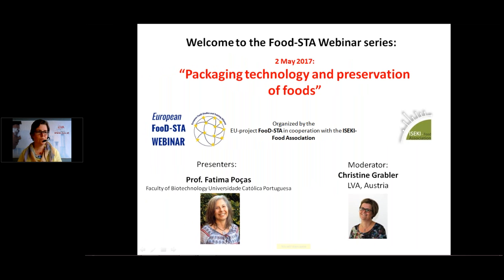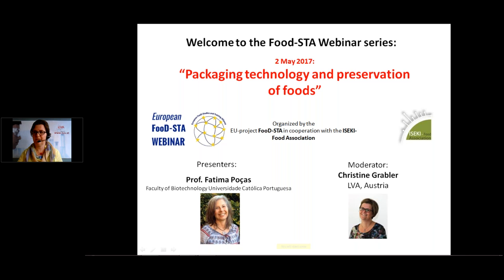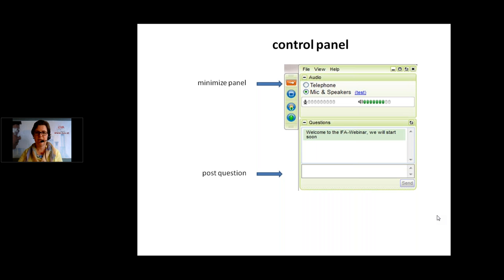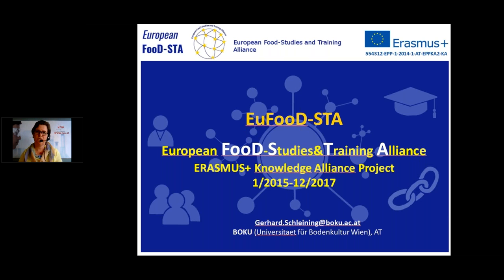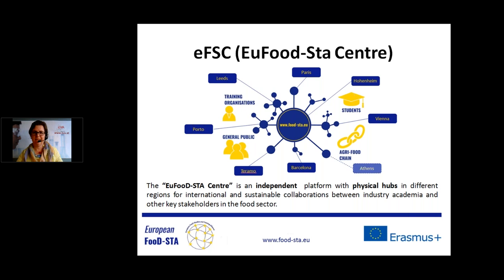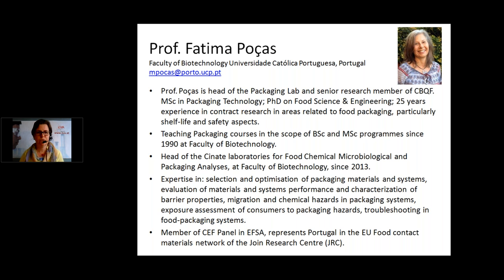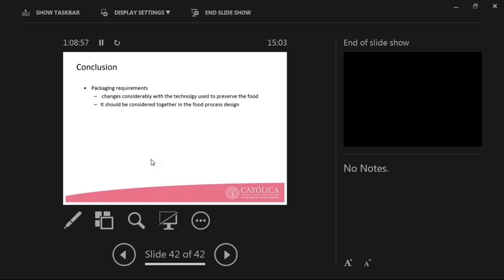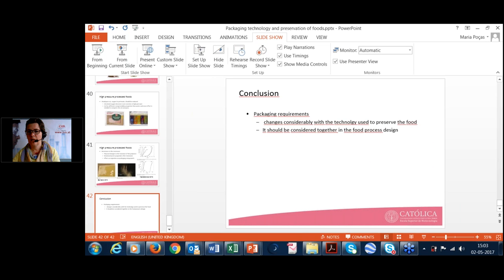Packaging technology and preservation of foods